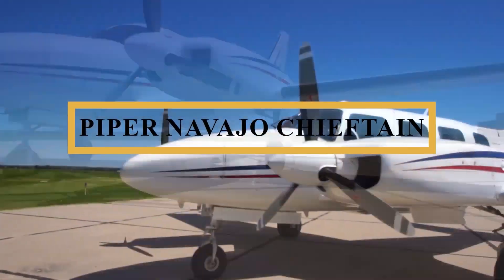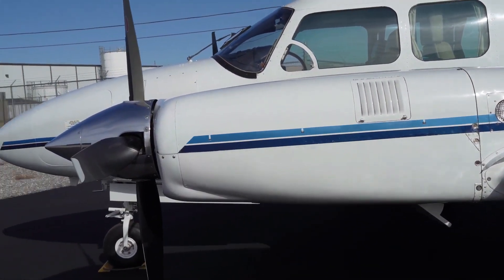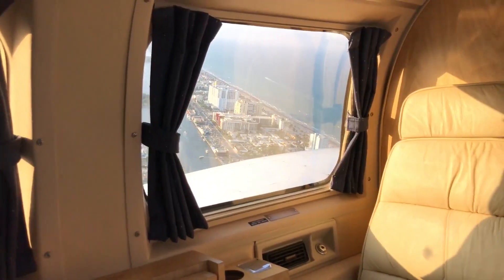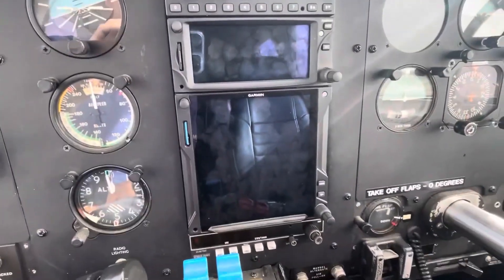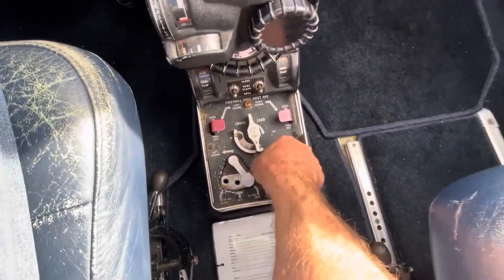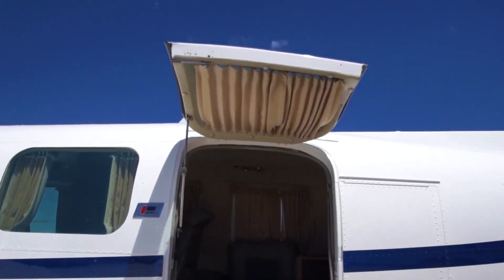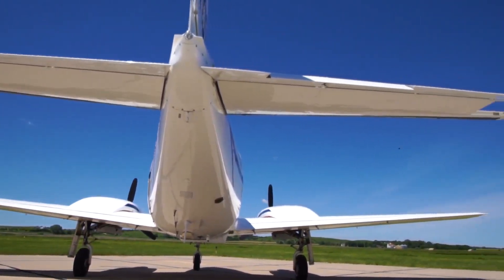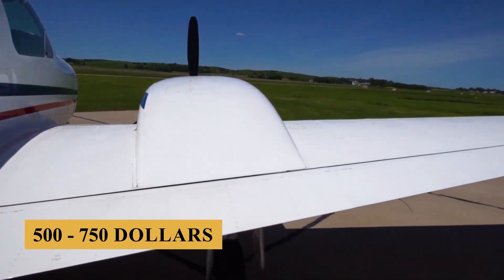Inside The 400,000 Piper Navajo Chieftain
Inside The 400,000 Piper Navajo Chieftain Plane

This is the Piper Navajo Chieftain, one of the strongest contenders for pilots looking for a twin-engine aircraft that provides a spacious cabin and easy handling. The Navajo is popular for charter flying, as well as private ownership for those who look for an aircraft that provides a sense of luxury.
In 1962 Piper decided to increase its consumer reach and designed a six to eight-seat aircraft named the Inca. With some adjustments, the name was changed to the Piper Navajo, and it debuted in 1966 in response to Cessnas 401 and 411 to compete in the twin-engine world. Gaining some experience with twin-engine aircraft, the Navajo opened the door to Piper, creating a larger, more powerful aircraft: the Chieftain.
Responding to this market demand, Piper introduced the Navajo Chieftain in 1973 as a stretched variant of the original Navajo. The Chieftain featured a fuselage extended by 2 feet or 60 centimeters, increasing the internal cabin space, and allowing for up to 2 additional passengers, and the engines were upgraded to the Lycoming TIO-540-J2BD, which were turbocharged and produced 350 horsepower each, significantly more than the engines used in the standard Navajo.
While greatly loved by its owners, the Navajo is admittedly expensive to operate. With two engines, there is twice the amount of expenses. However, it is cost-effective, and its spacious cabin and excellent performance make it the first choice for passengers looking to travel in comfort, resulting in the Navajo generating a profit for many charter companies.
The purchase price for a used Piper Navajo Chieftain is $100,000 to $400,000, and while the annual fixed cost is estimated at $50,000 to $75,000, the average hourly operating cost is estimated at $500 to $750.
Here is everything you need to know about the Piper Navajo Chieftain.

TIMESTAMPS
0:00 - Intro
1:39 - Cabin
4:05 - Cockpit
7:23 - Engine, Performance Specs, and Flying Experience
11:04 - Purchase Price and Operating Cost
11:25 - Outro